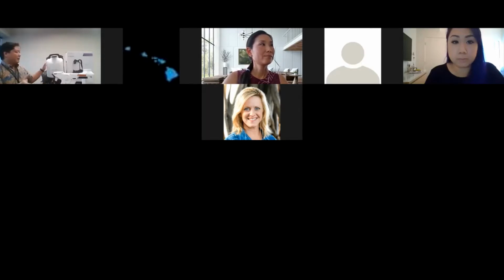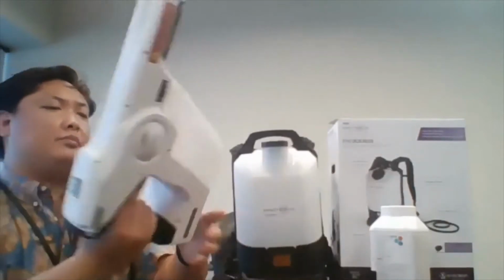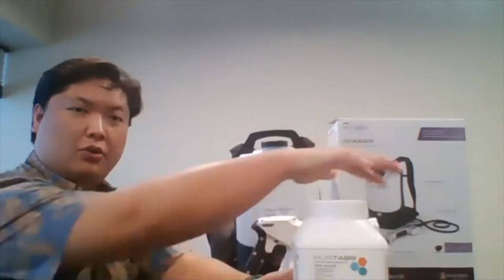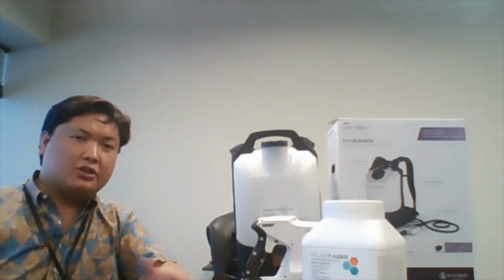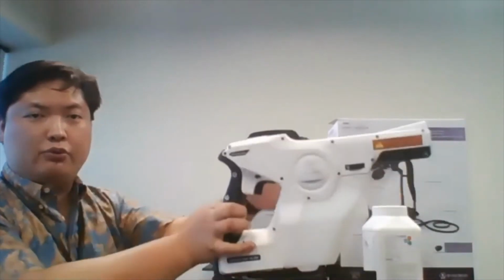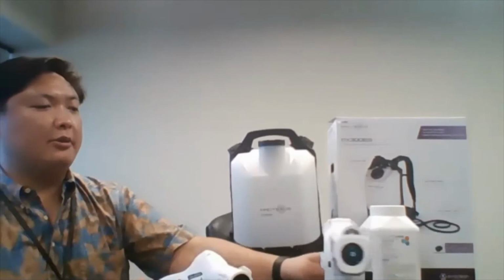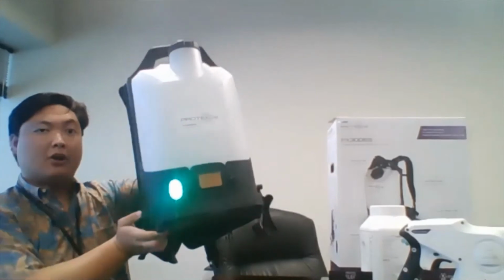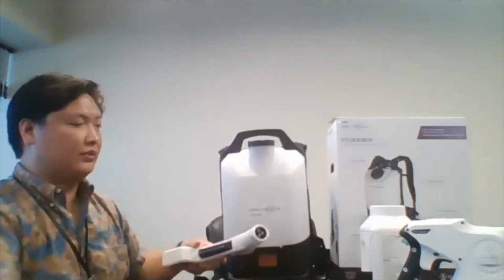BOMA Hawaii November Lunch and Learn